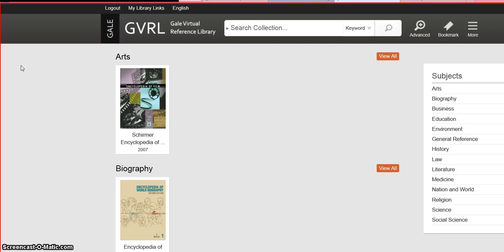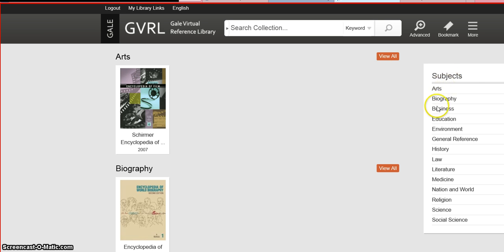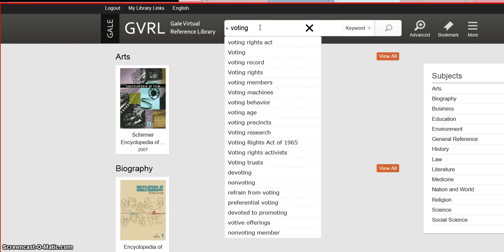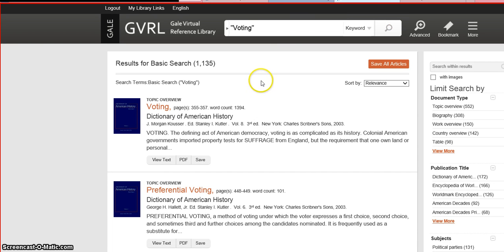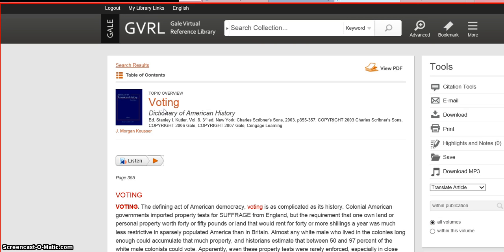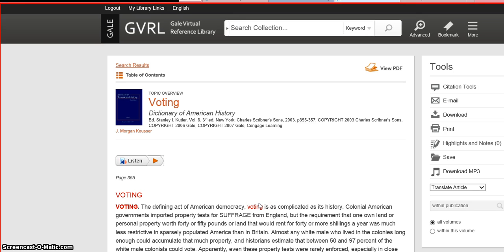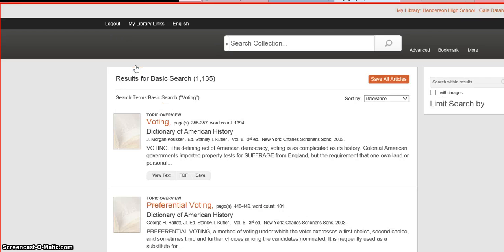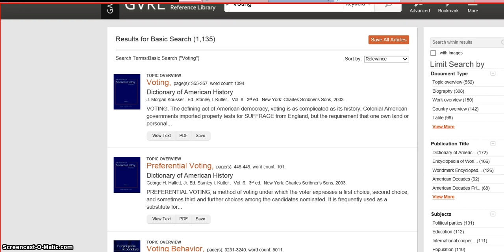How to Search Gale Virtual Reference Library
A short tutorial on how to search the HHS Gale Virtual Reference Library (GVRL) ebook collection